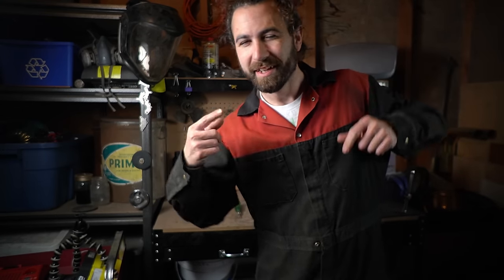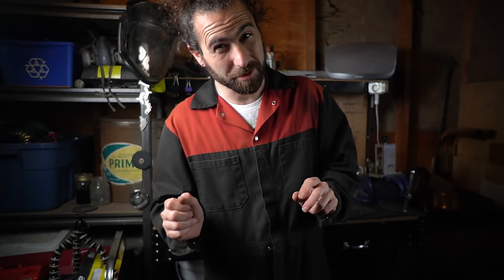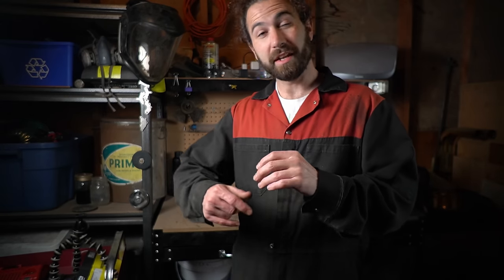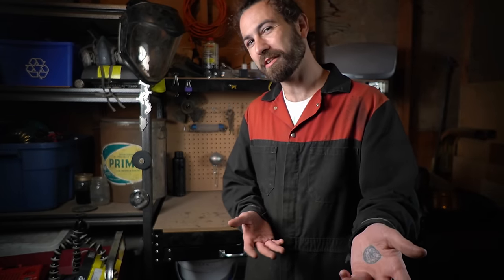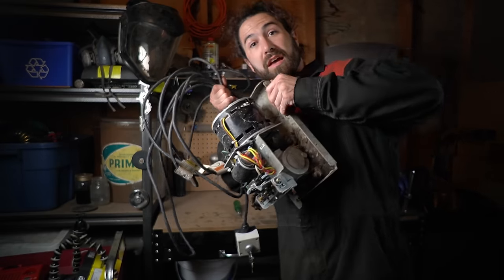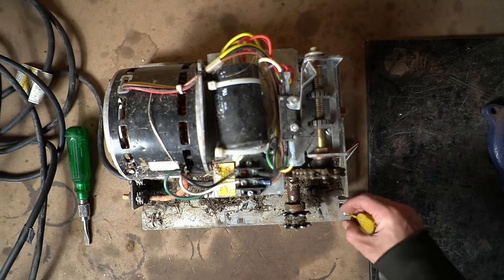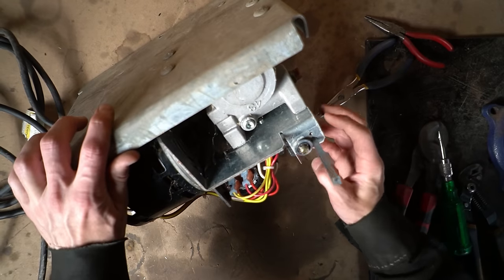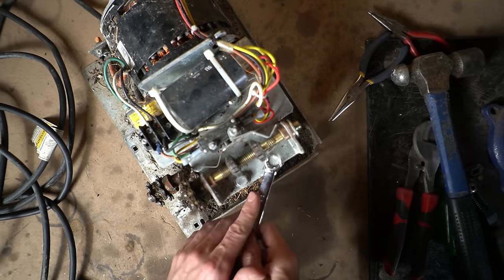Processing a Big Pile of Scrap for a Massive Payout! Productivity Partner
Buckets of scrap have been piling up here and I want the space back! Join me for an evening of processing a big ol pile of scrap metal and see how much we make at the end of it with a trip to the scrapyard! It was a pretty good day this time!

This is the cheaper version

I love mail! You can send me some here if you like:

Thubprint
RPO WESTBROOK
CALGARY AB
T3C 1B6